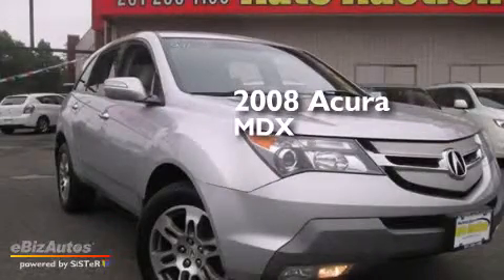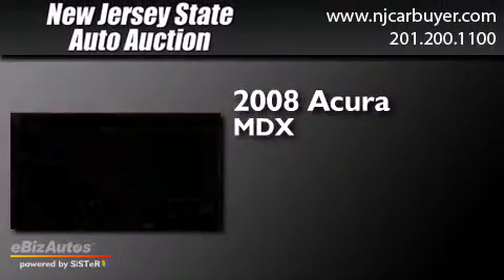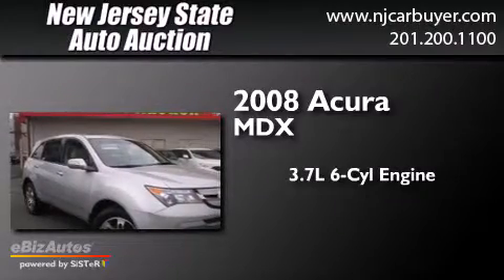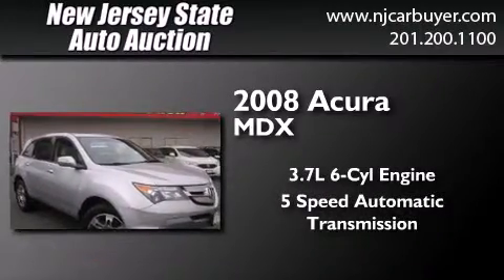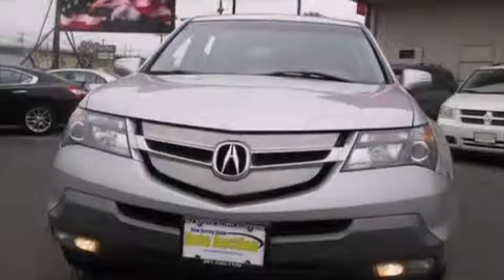2008 Acura MDX New Jersey NJ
We have been honored to serve the Jersey City NJ area , we promise that your experience at our dealership will exceed your expectations ! Year : 2008 Make : Acura Model : MDX Engine : 3.7L V6 PFI SOHC 24V Trans . : Automatic Exterior : Billet Silver Metallic Miles : 99,078 Interior : Bordeaux New Jersey State Auto Auction 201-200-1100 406 Sip Ave Jersey City , NJ 07306